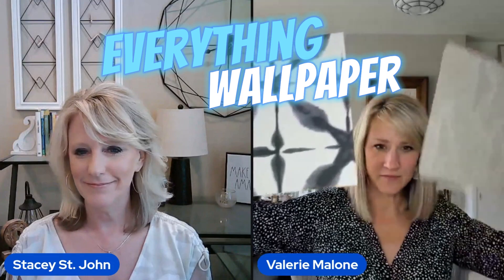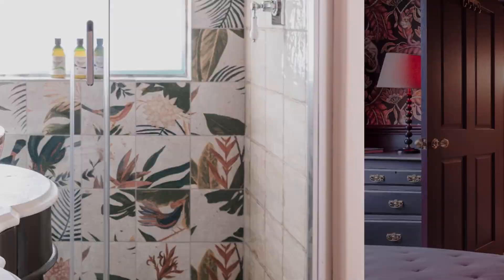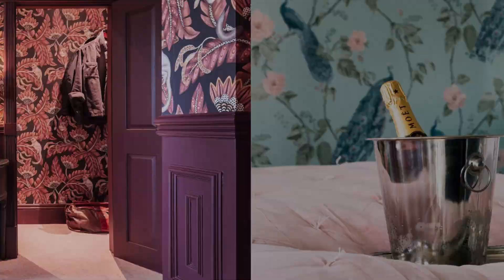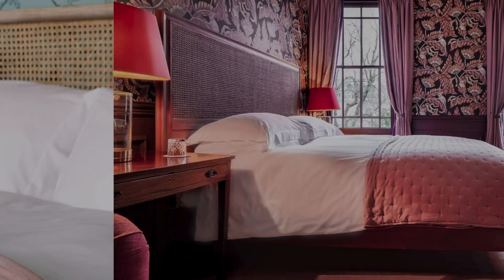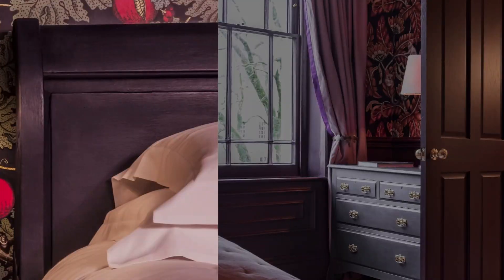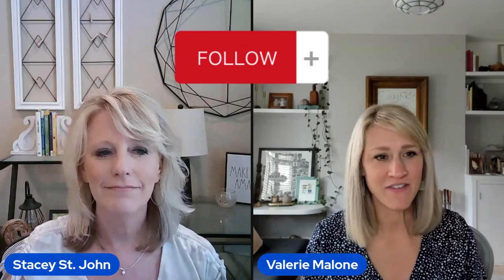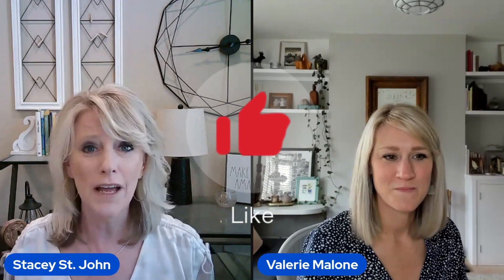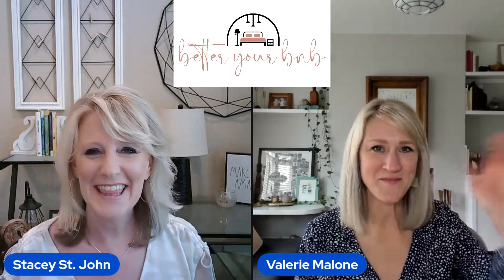Selecting the Best Wallpaper for Your Airbnb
Welcome to Stacey and Valerie's weekly show, where they review Airbnb properties, listings, and interiors. In this week's episode, Val shares her insight on the do's and don'ts of using wallpaper in Airbnb rentals. Discover Val's expert tips and tricks on selecting the perfect wallpaper to enhance the appeal of your Airbnb property. From choosing the right patterns and colours to understanding when and where to use wallpaper for maximum impact, Val dives deep into the world of interior design. Whether you're a seasoned host or just starting out, this episode is packed with valuable advice to elevate your Airbnb's aesthetic and attract more guests. Join us as Val shares her thoughts, tips, and tricks on all things wallpaper. Don't miss out on this must-watch episode!

0:00 Introduction

1:11 Consulting your overall style when thinking about adding wallpaper to an area

2:44 Pulling inspiration from boutique hotels

5:03 Why you need sample wallpaper

5:33 Check the specs

6:53 When to use trends and when to avoid

7:54 Where to buy wallpaper

8:38 What to consider when picking a pattern

9:37 Wrap Up